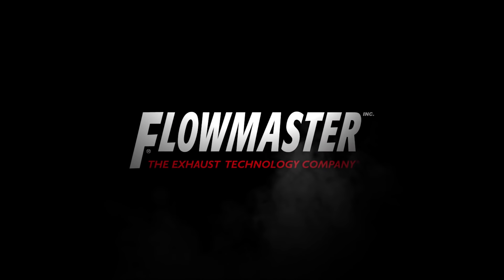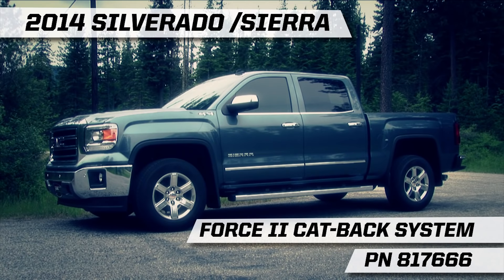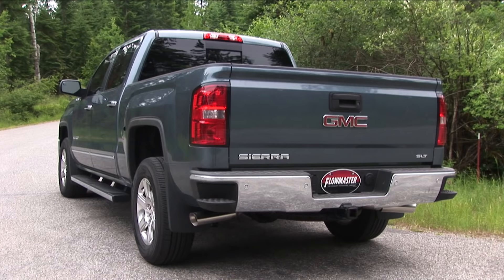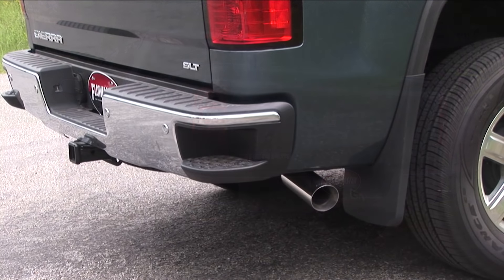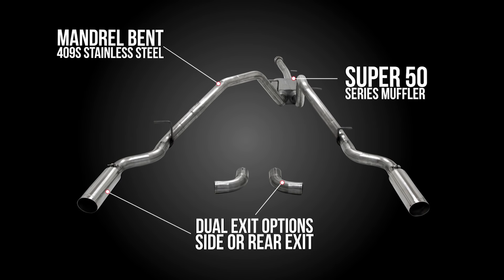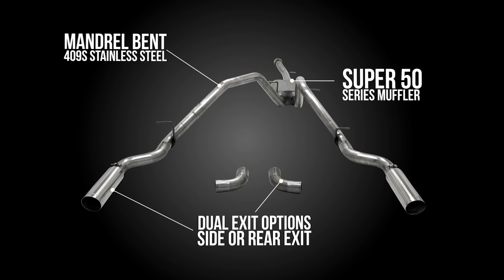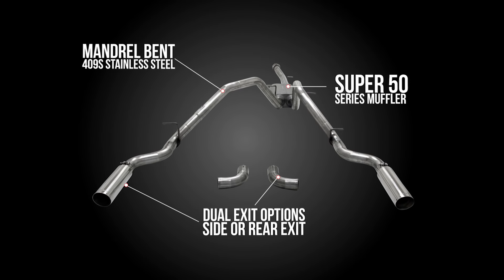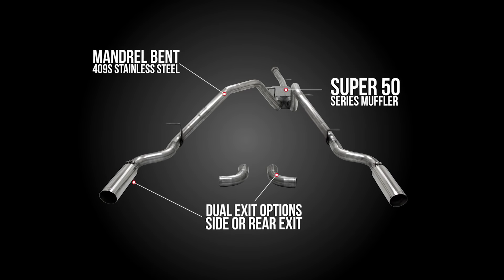2014-19* GM Silverado/Sierra 1500 4.3L, 5.3L - Force II Cat-back Exhaust System 817666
2014-19* GM Silverado/Sierra 1500 4.3L, 5.3L - Flowmaster Force II Cat-back Exhaust System 817666.

The Force II Cat-back exhaust system for 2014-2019* (*Classic body only) Chevy Silverado1500 and GMC Sierra1500 trucks with the 4.3L and 5.3L engine is perfect for the person looking for a moderate sound level inside and outside of the truck, with all of the performance benefits that you would expect from Flowmaster. Designed for the Crew Cab models only, this bolt-on, emissions-legal system features a stainless steel Super 50 Series muffler and dual 2.50" DOR/S (Dual Out Rear/ Dual Out Side) stainless steel mandrel bent tailpipes. The system is finished off with beautifully polished 3.50" stainless steel tips. The exhaust system is covered by our Lifetime Limited Warranty. Designed for an easy fit, this system includes all necessary parts and hardware for installation. Does Not Fit Crew Cab 2WD with 2 Pc Driveshaft.

✓ Multiple Exit Styles Provided in Kit
✓ Patented Delta Flow Technology